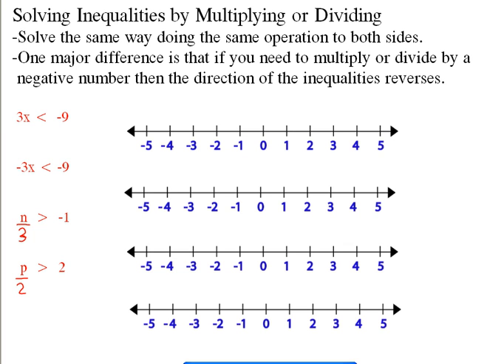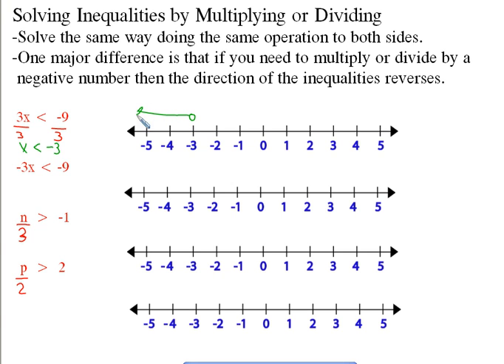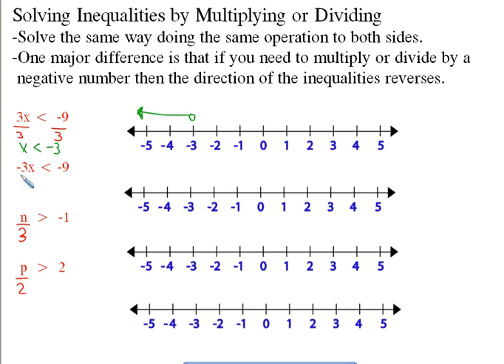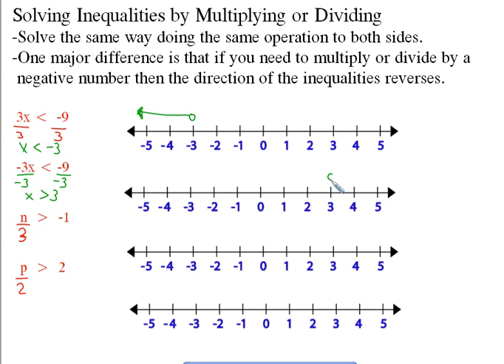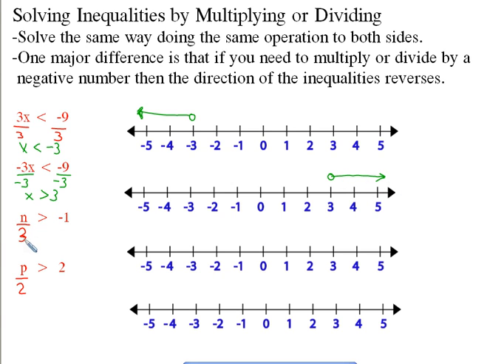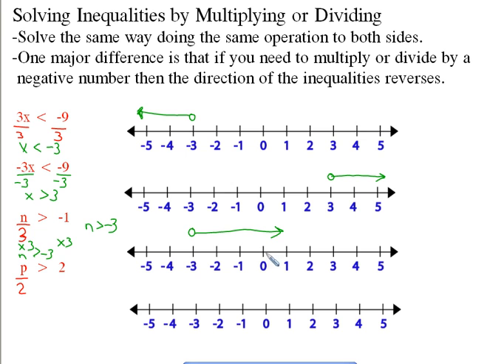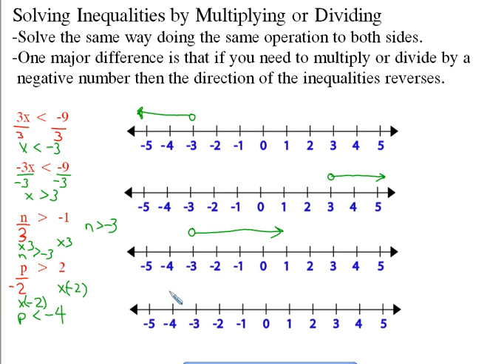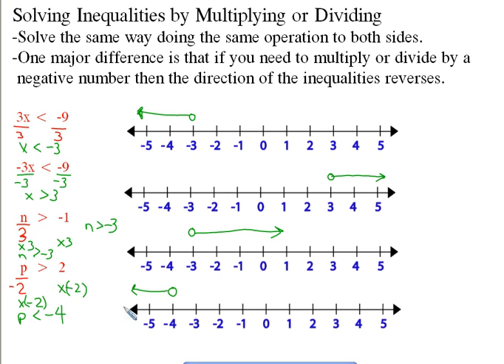Solving Inequalities by Multiplying and Dividing